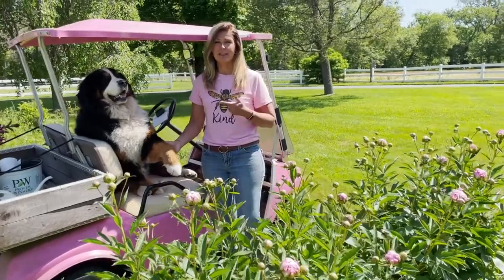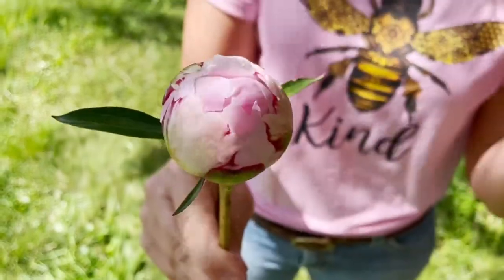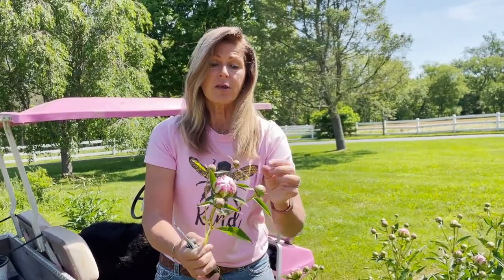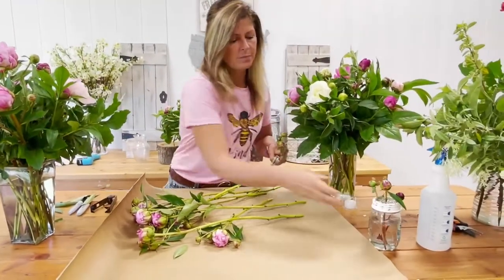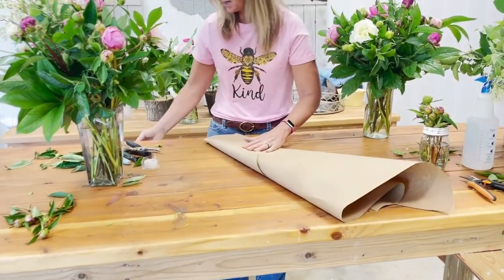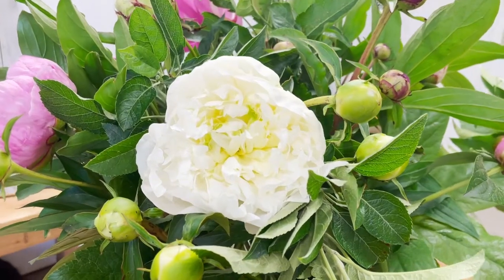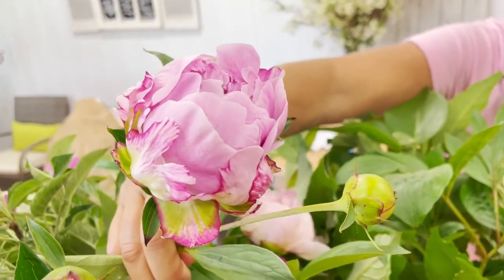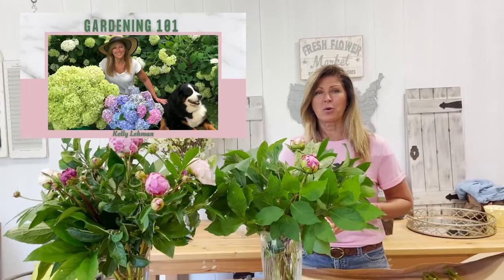Gardening Hacks - Preserve Peony Flowers for Longer Lasting Blooms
Hope you Gardening Hacks - Preserve Peony Flowers  for Longer Lasting Blooms
 Great inspiration for garden design ideas for backyards.
Garden planning has never been easier and this garden tip video is a great gardening for beginners video. Kelly Lehman will share lots of easy to follow "How To" hydrangea care tips with you throughout the year from her flower farm and NJ Garden. Hope you enjoy her gardening hacks.

Here is a link to my easy to follow online flower course showing you how to grow a fresh cut flower garden in your own backyard. This makes for a great Mother's Day gift too.